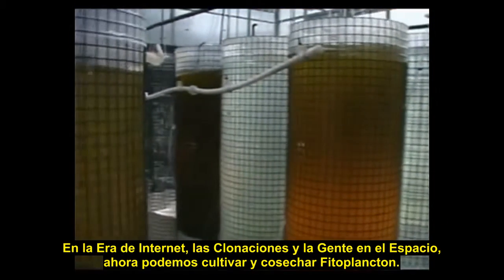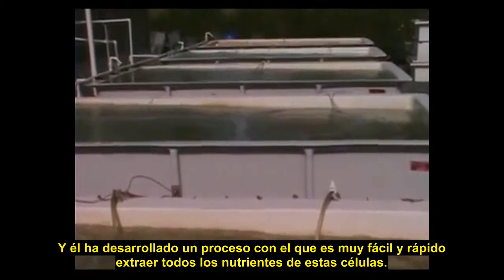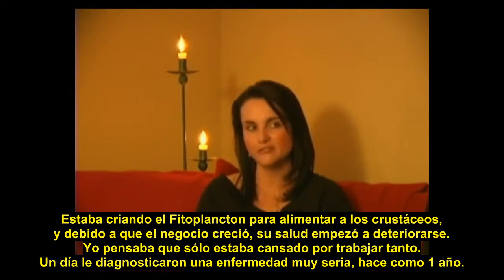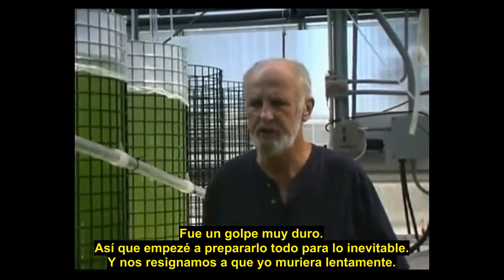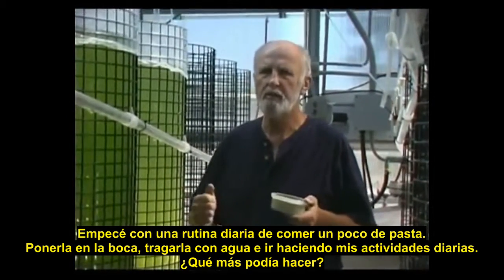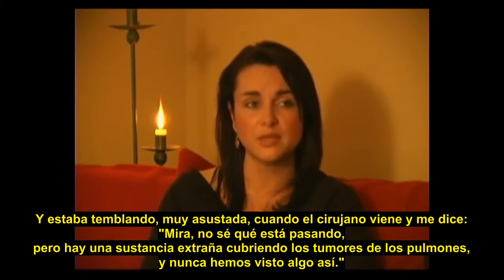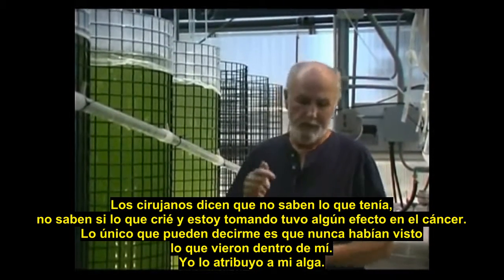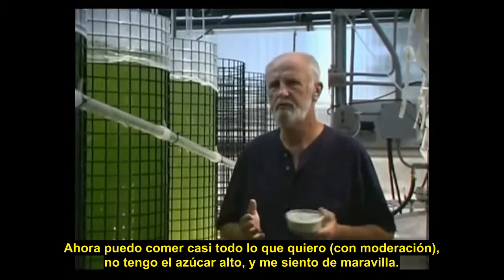El milagro de Tom Harper